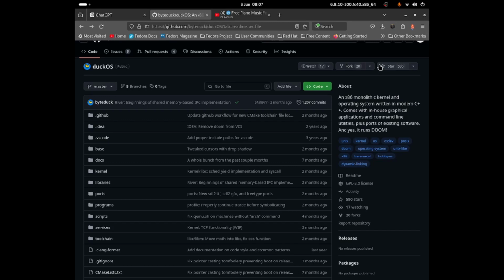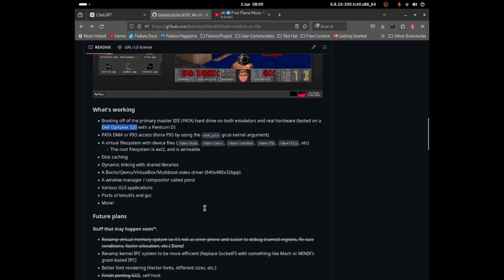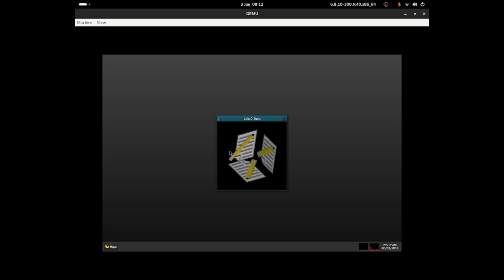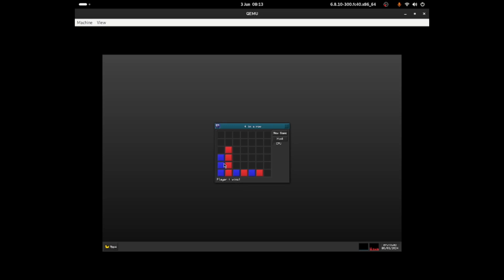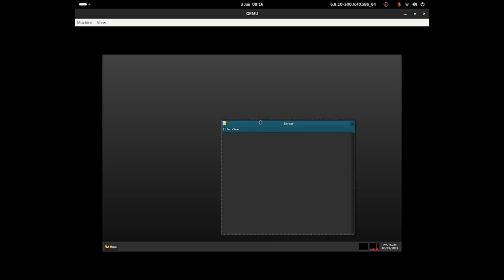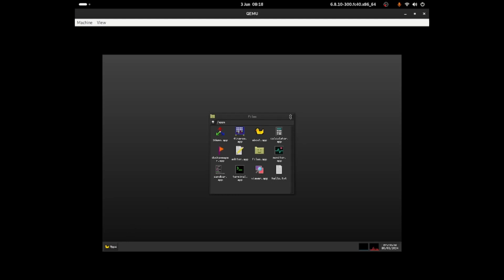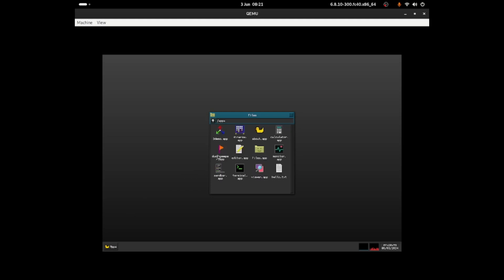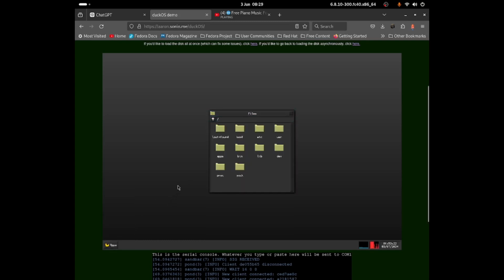Trying out DuckOS for the first time: